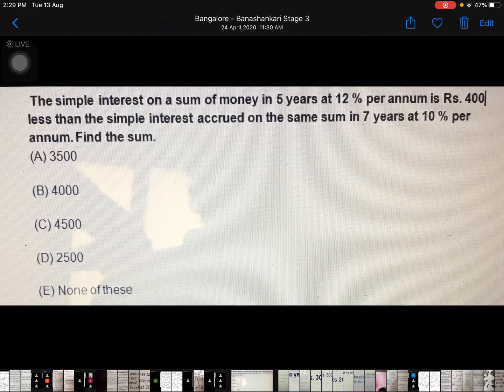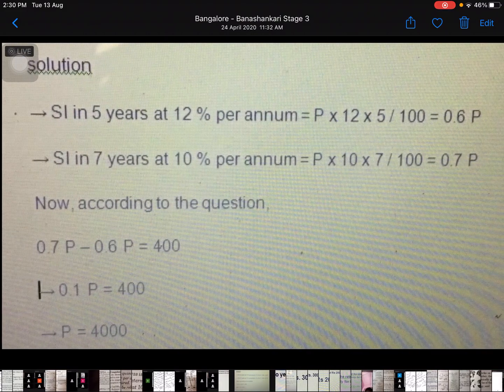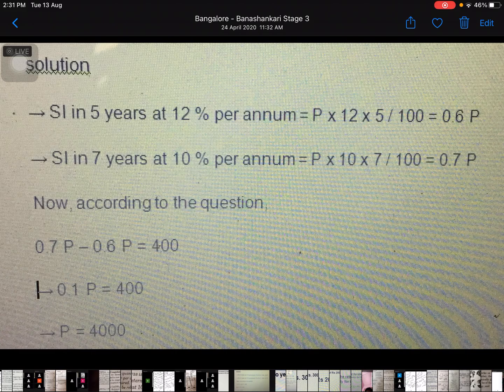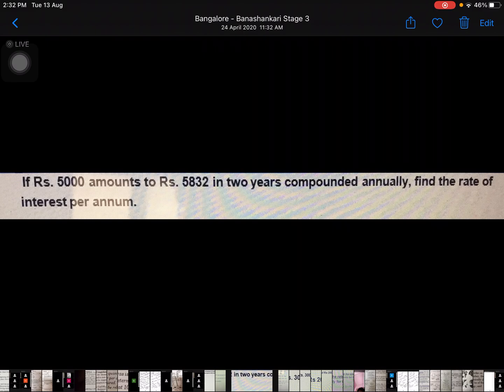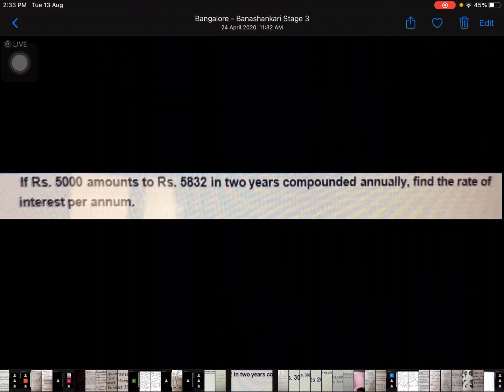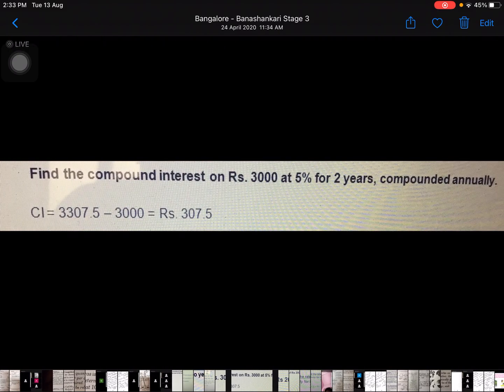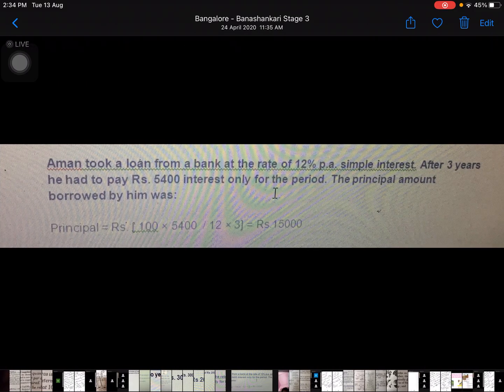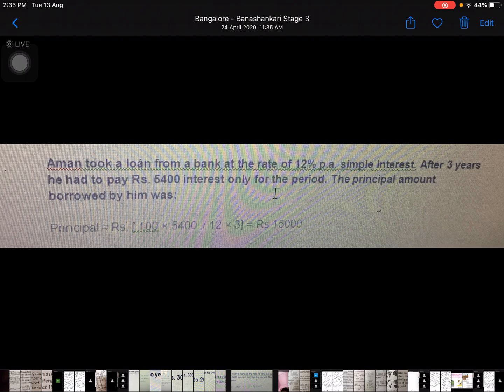MODULE 1 INTRODUCTION TO CONSTRUCTION MANAGEMENT